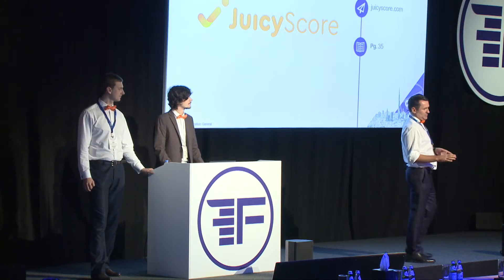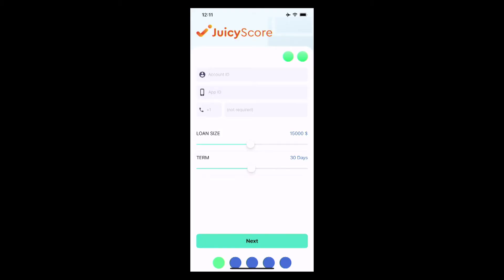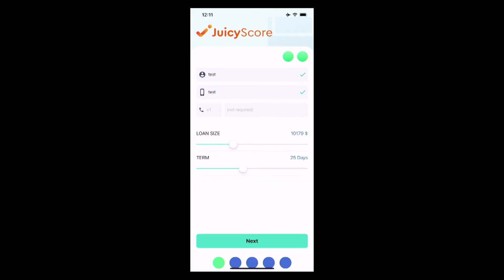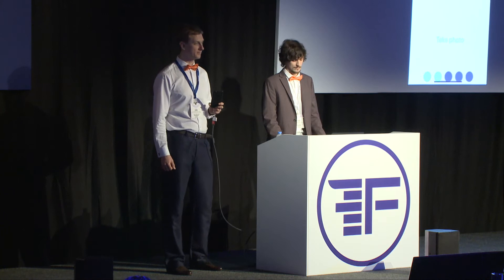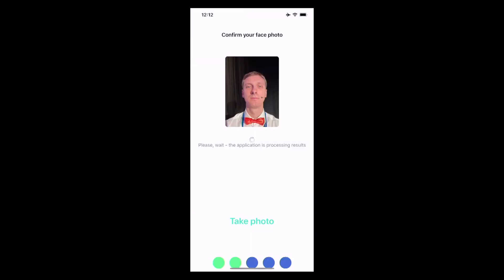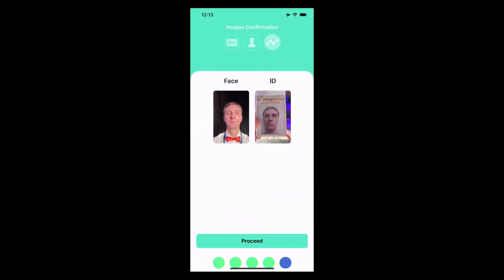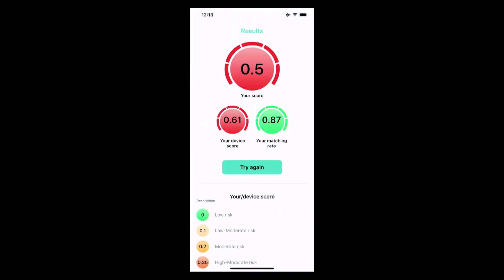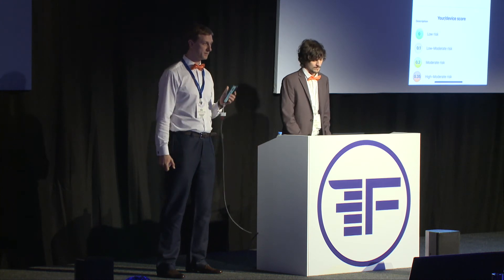FinovateMiddleEast 2019 / JuicyScore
JuicyScore demoed at FinovateMiddleEast in 2019.

We are the team of Fintech and AI experts focused on development risk management solutions for the financial industry. Our key product, JuicyScore, is a risk analytics platform built on the open API, with a stack of proprietary online seamless authentication technologies providing a wide range of online attributes and benchmarks. Our international experience shows that non-personal online behaviour data along with fraud prevention markers are substantially improving risk assessment, reducing fraud losses and increasing approval rates.